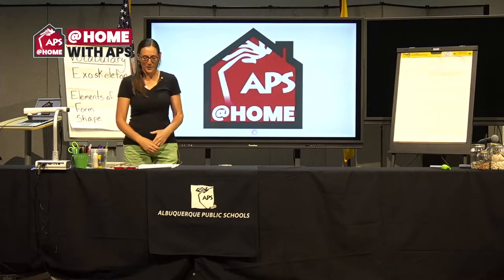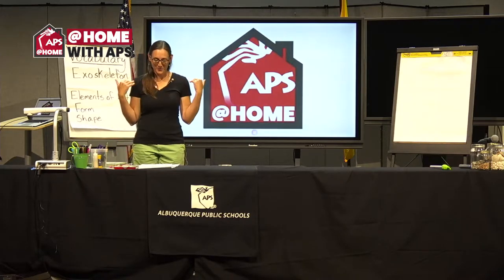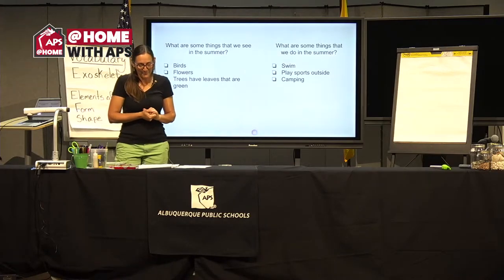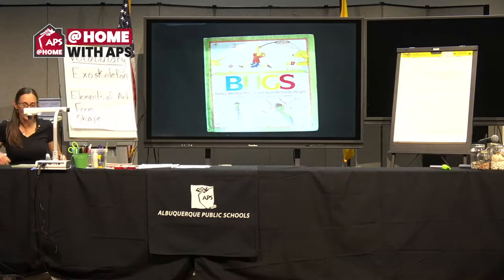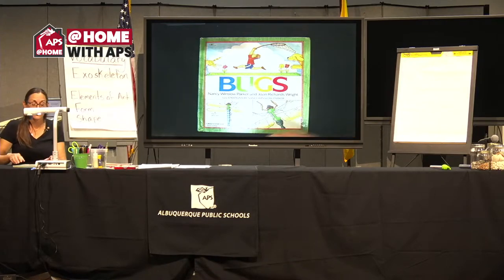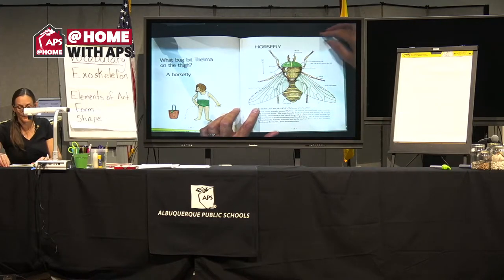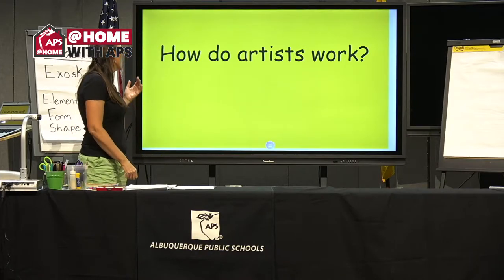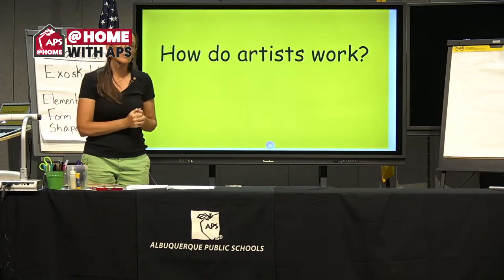Friday, June 26, 2020 - Fun Friday - Hour 3